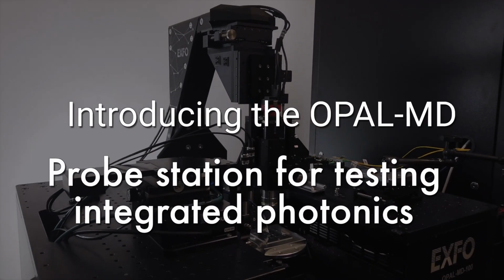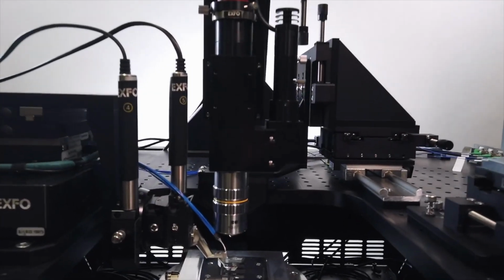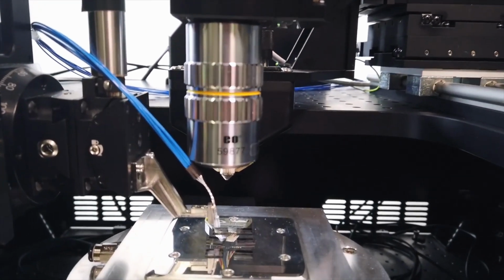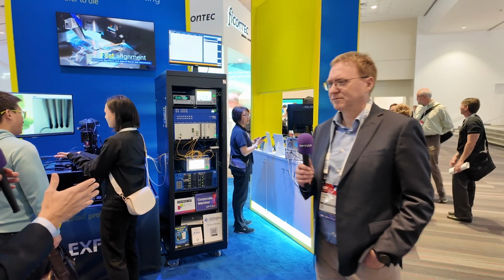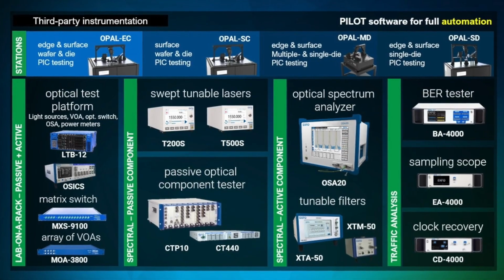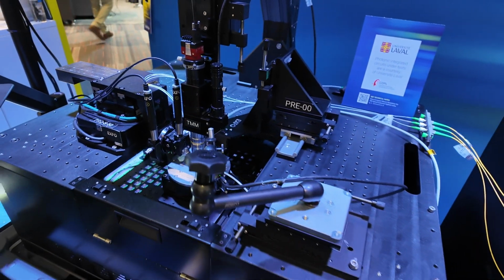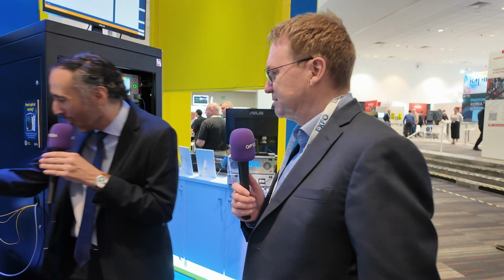NO BAD Photonics Die—Thanks to EXFO 🚨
One key takeaway from last week's Optica Executive Forum at OFC 2025: reliability and yield remain the top concerns for hyperscalers adopting integrated photonics.

As industry giants like NVIDIA and Broadcom push the shift from pluggables to co-packaged optics, the cost and complexity of replacing faulty modules skyrockets. There's simply no room for failure!

🔍 The good news? Significant progress has been made in testing and characterization, particularly from EXFO, an Optica corporate member based in Québec City, Canada. With Étienne Gagnon, I walked through a real-world customer journey at the EXFO booth—from wafer-level testing to packaged module validation. The goal: ensure that only high-yield, production-ready photonics leave the fab. This is precisely the kind of critical infrastructure needed to scale photonics confidently. I also asked Étienne Gagnon to project what we will see at OFC2026 in Los Angeles and the challenges for accurate testing at higher speeds (3.2 T). (Yes, OFC is on the move again).

hashtag#Photonics hashtag#IntegratedPhotonics OFC Conference 2025 hashtag#CoPackagedOptics hashtag#Testing hashtag#Yield hashtag#OpticaCorporateMember hashtag#EXFO hashtag#Reliability hashtag#Semiconductors hashtag#Hyperscaler